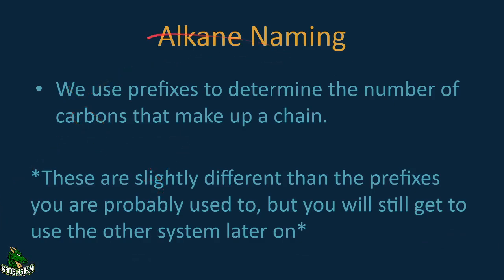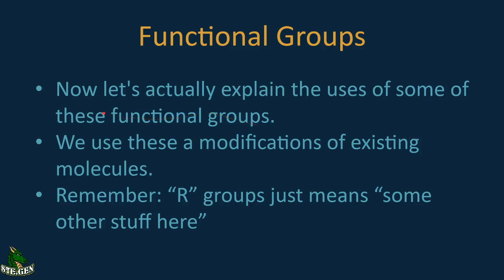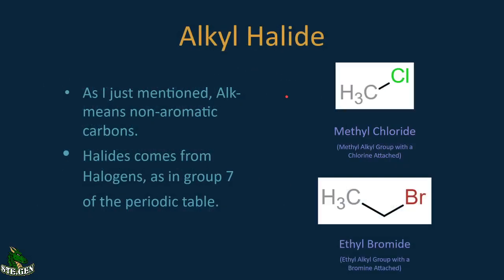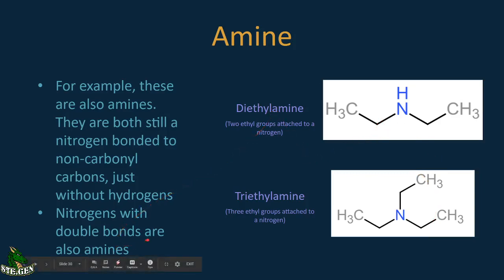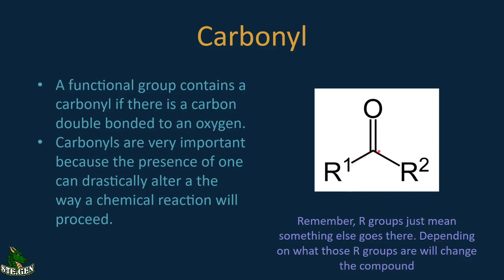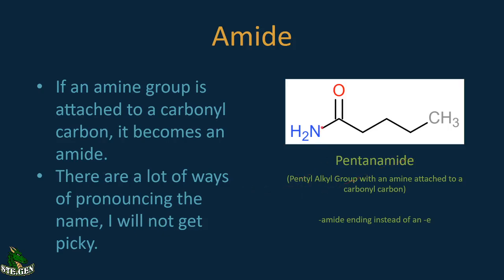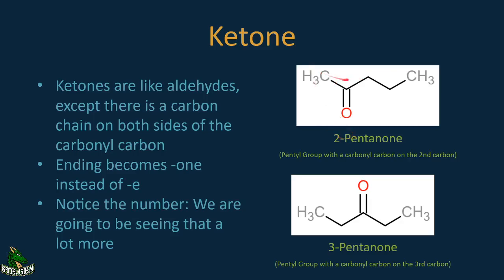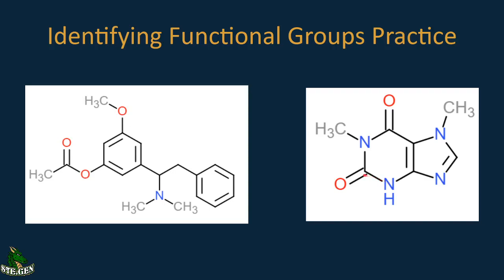Common Organic Functional Groups